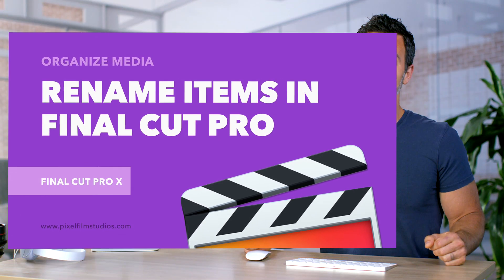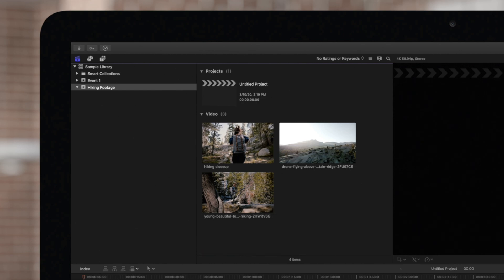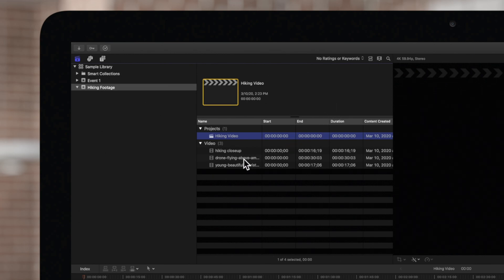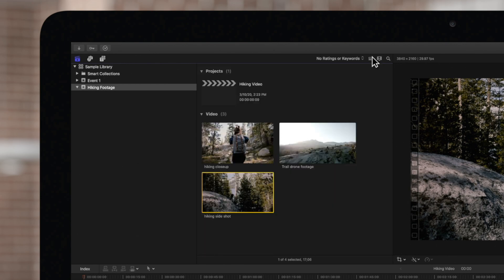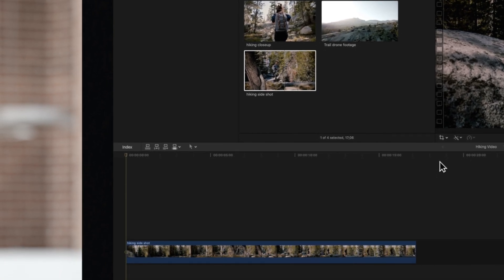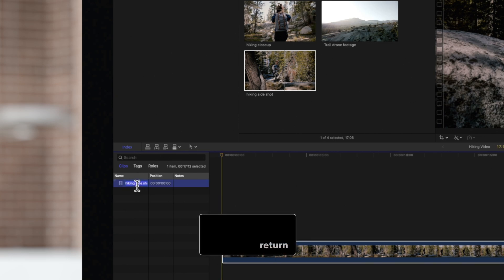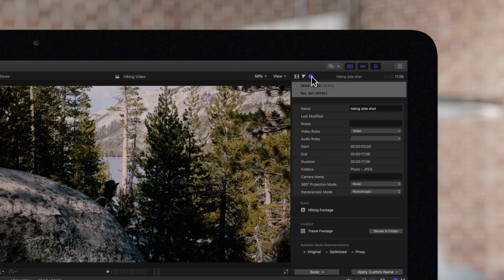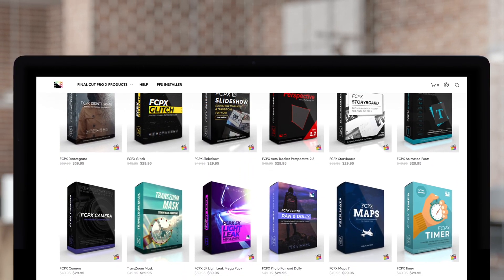The Many Ways to Rename Items in Final Cut Pro X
Staying organized is key, and fortunately for us, Final Cut Pro X provides plenty of ways for us to keep our projects tidy. In this video tutorial, we’ll go over the many ways we can rename our files within Final Cut Pro X!

Chapters:
00:00 - Intro
00:09 - Rename a Project
00:36 - Rename Video Clips
00:57 - Rename Event
01:09 - Rename Library
01:19 - Rename Media via Index
01:39 - Rename Clips via Inspector
01:55 - Outro